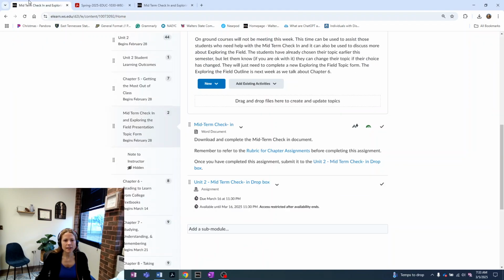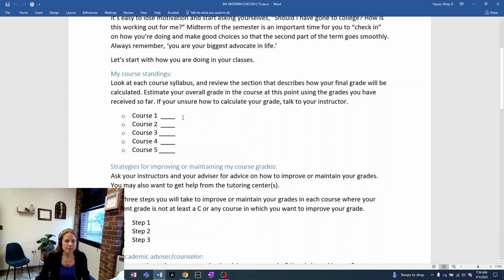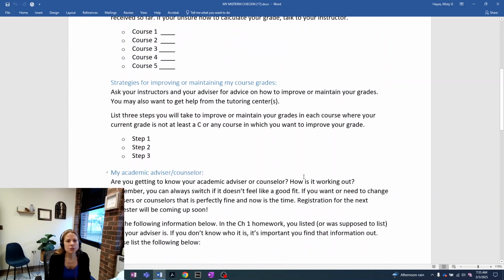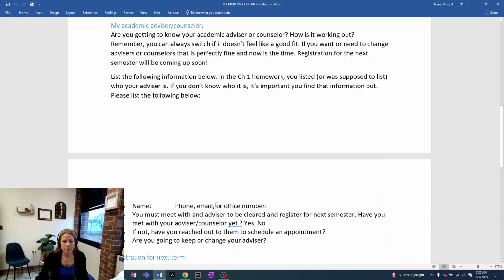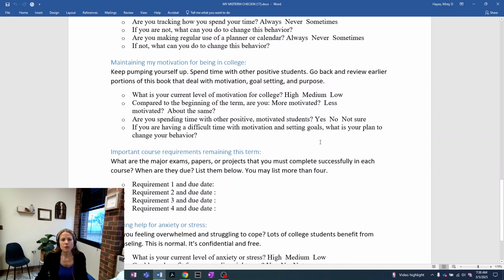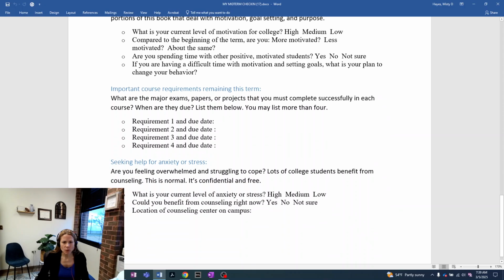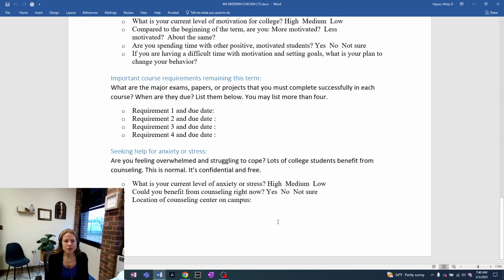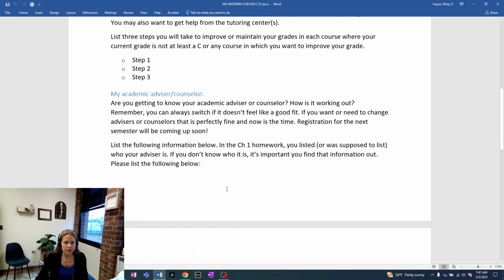EDUC 1030 Midterm Check in 2